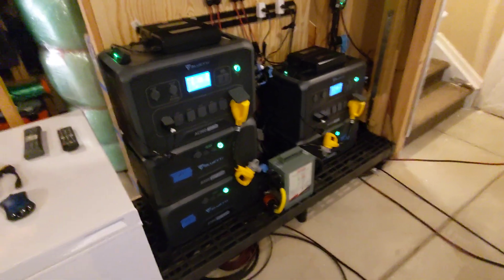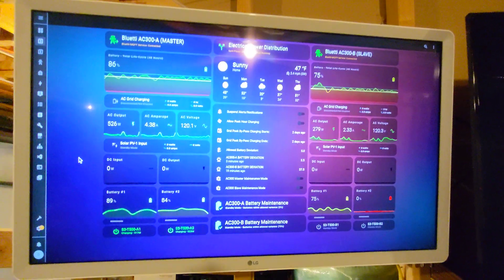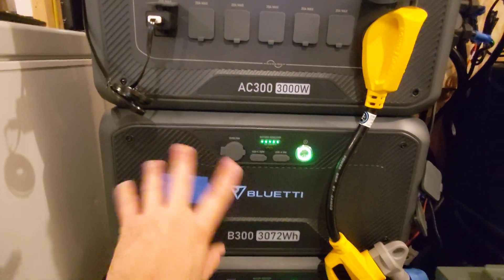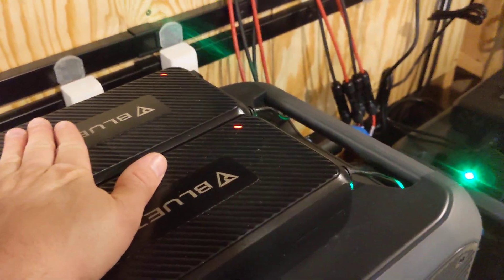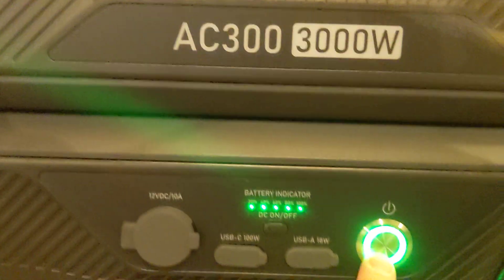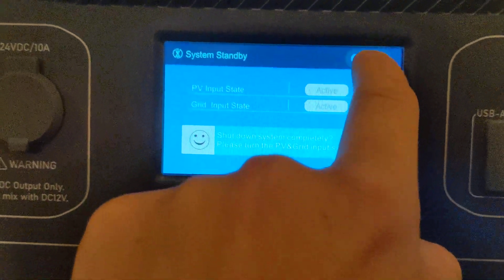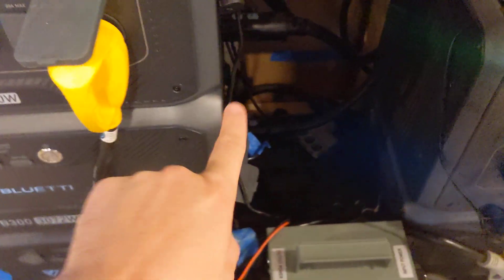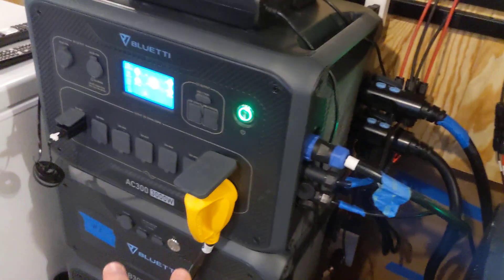Fix It: How to hot swap a Bluetti B300 or B300S battery from your AC300 or AC500 system.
A Unofficial Guide: Learn the prerequisites and steps required to "hot-swap" batteries from an actively running Bluetti AC300 or AC500 systems. This will allow you to keep your environment running during maintenance, battery reboots or battery swaps. Note: You must have at-lest two or more batteries to be able to perform this task.